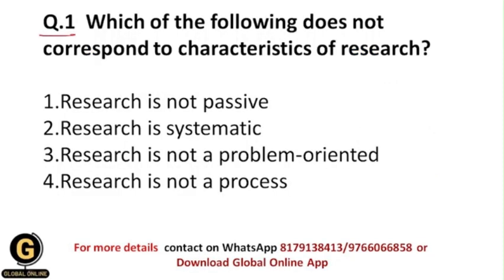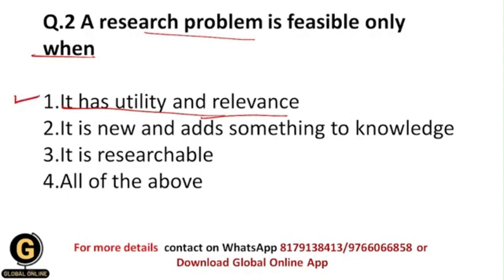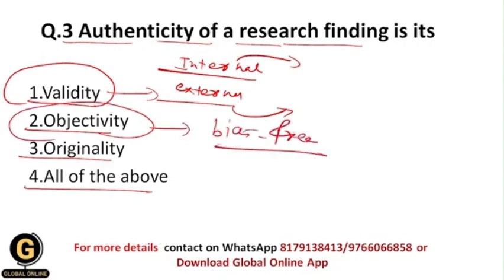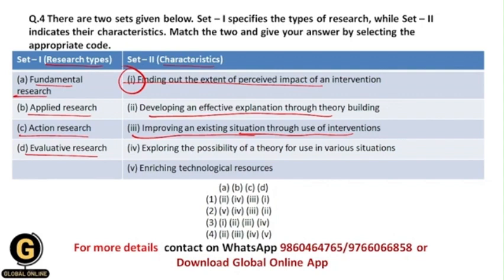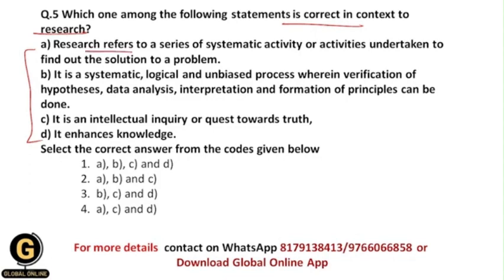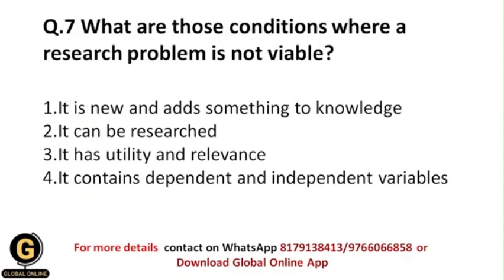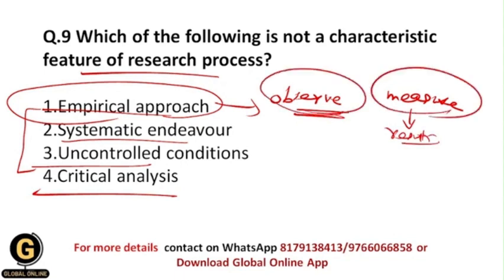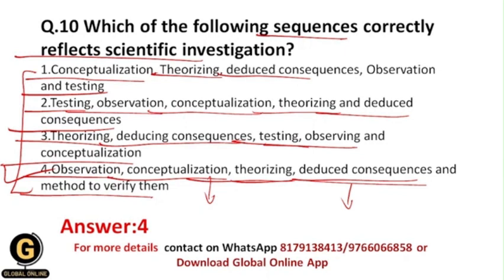GITAM University Research Admissions Test 2023 MCQs|Characteristics of Research MCQs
In this session, I have discussed characteristics of research by using MCQs.
Hello Aspirants,
GITAM University Research Admissions Test 2023 notification is out. Last date of online application form submission is 10th June 2023.
Research Admissions Test 2023 is on 25th June 2023.
The entrance test will have 50% questions on research aptitude/methodology and 50% on subject specific area.
Test will have descriptive and objective type questions.
Total marks of the exam will be 160. 80 marks will be for research aptitude and 80 will be for subject specific area.
Test will be for two hours.
Syllabus of PhD Entrance test
Syllabus of Research Aptitude
1. Understanding the research
2.Types of Research
3. Writing a Research proposal
4.Definition and Importance of hypothesis
5.Types of Hypothesis
6.Sampling Techniques
7.Data Collection Tools
8.Data Analysis
9.Graphical interpretation of data
1. Full Syllabus Notes,
2. Full syllabus Test Series
3. 1500+ MCQ Set with answers
4. Full Syllabus Video Lectures

           1.UGC NET ECONOMICS
           2.UGC NET COMMERCE
⏩ KSET
⏩ APSET
⏩ MHSET Chemistry
⏩ MHSET Economics
⏩ MHSET Commerce
⏩ MHSET Management
⏩ TNSET Paper 1
⏩ TNSET Chemistry
⏩ TNSET Economics
⏩ TNSET Commerce
⏩ TNSET Management